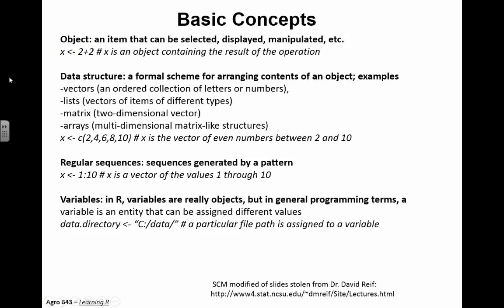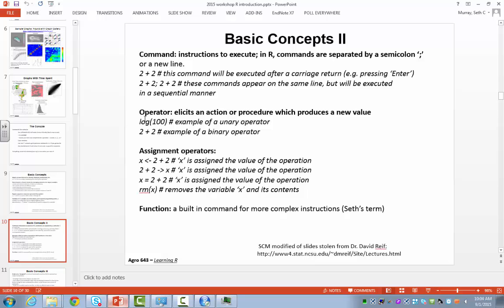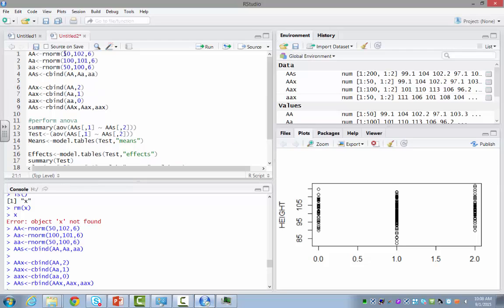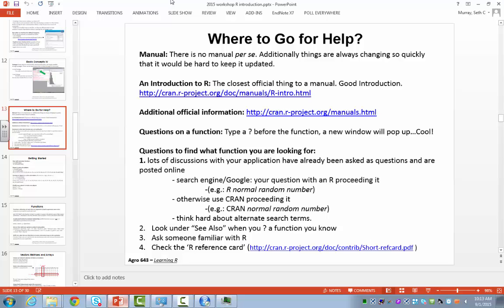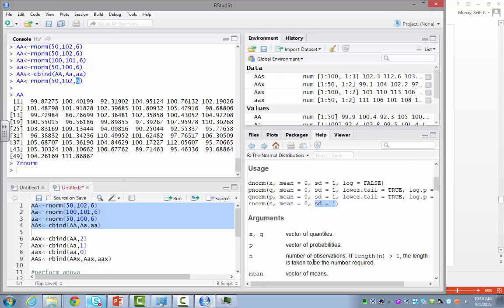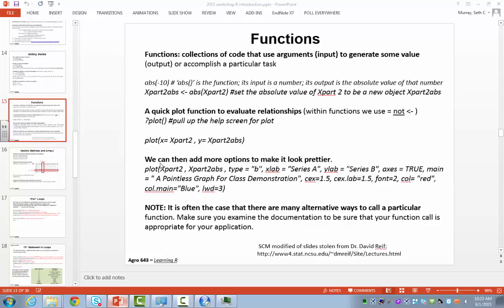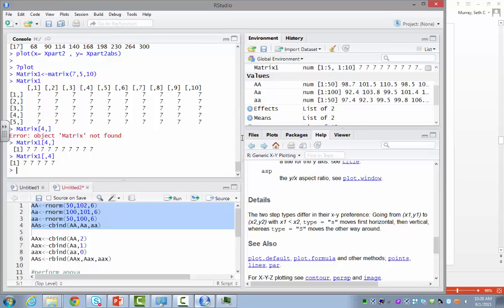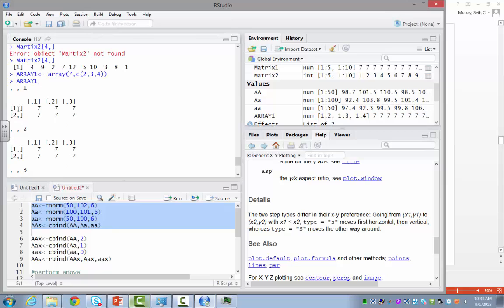TAMU R/qtl, MAGIC QTL Populations, & Genomic Selection Workshop - SethMurray Part 2 of 4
Introduction to the use of R